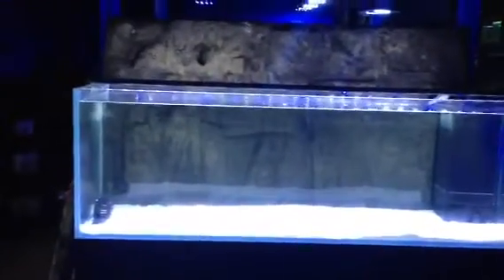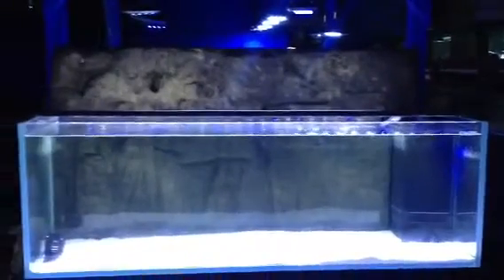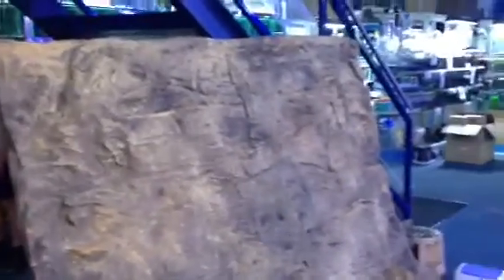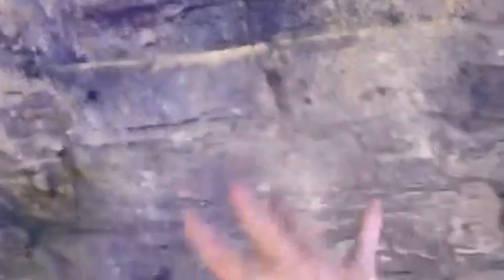I have added a universal rock wall to my 6ft Cade reef disp